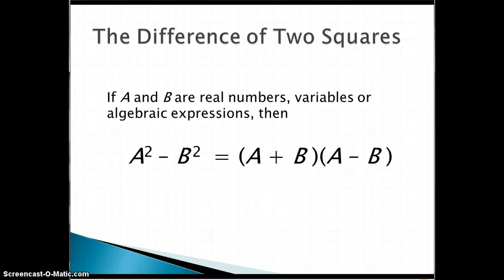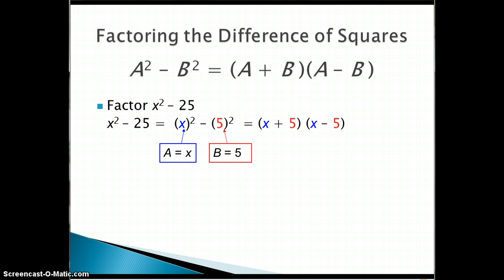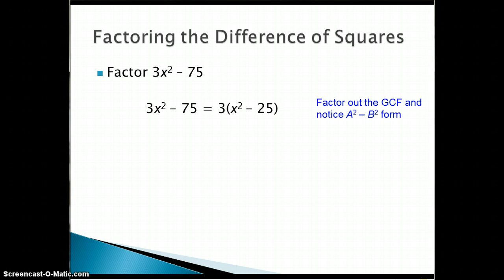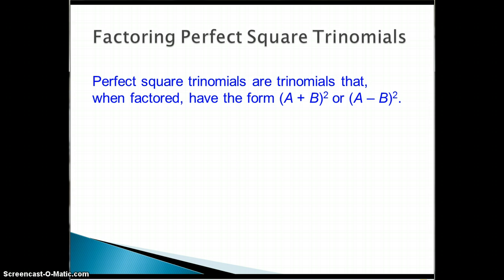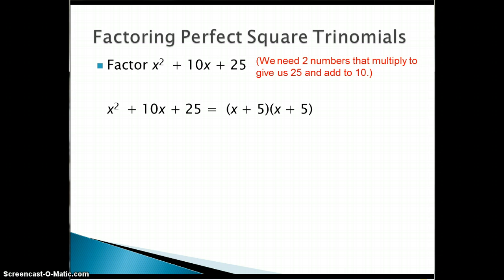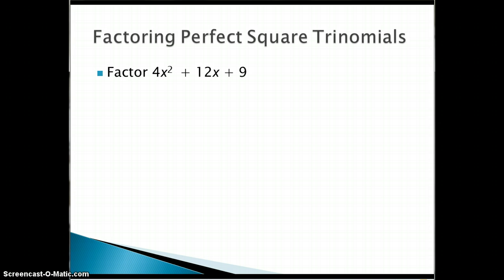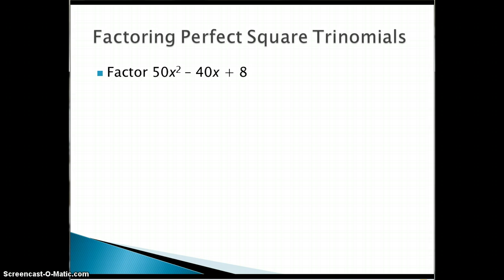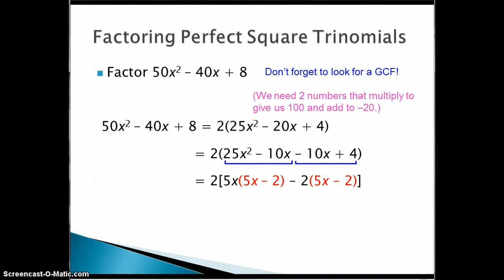Section 6.4 Video.mp4